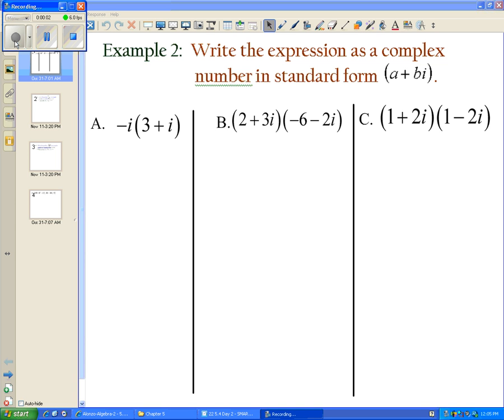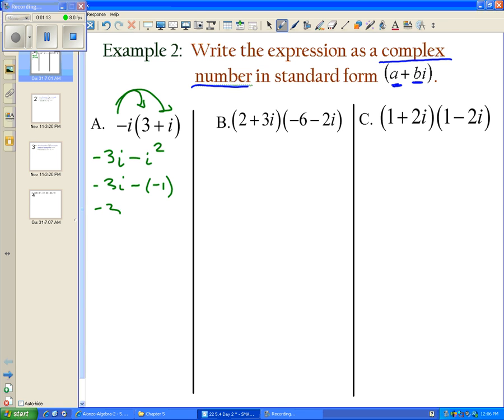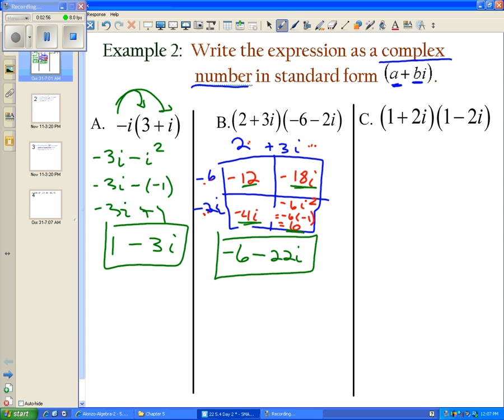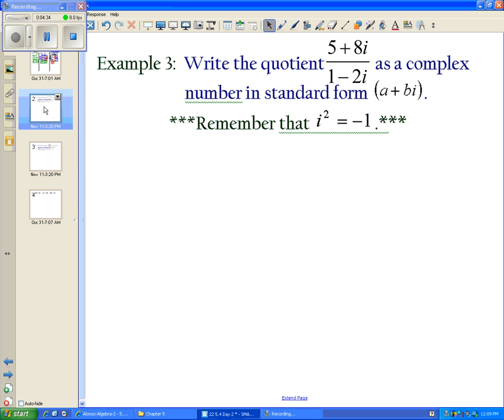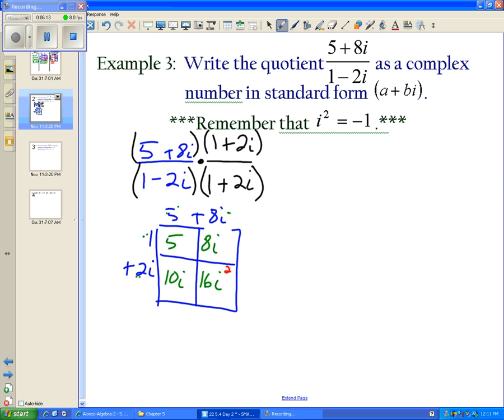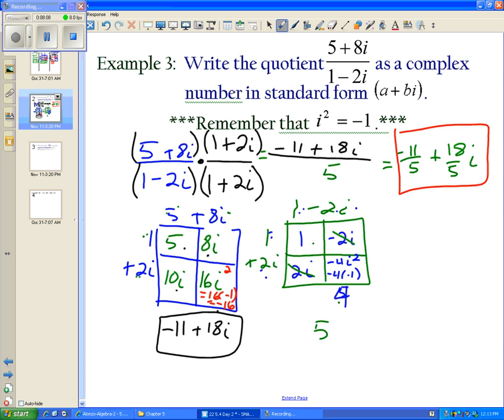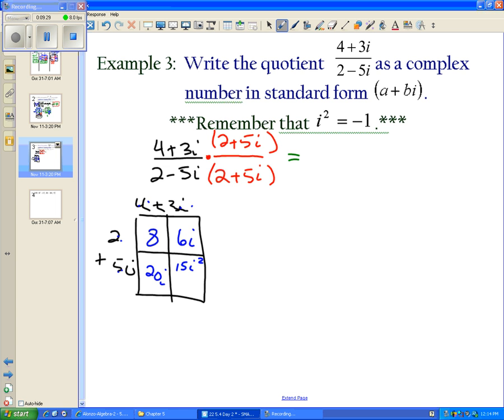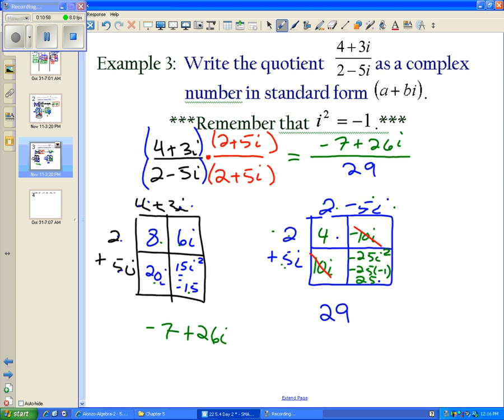5 4 Complex Numbers Day 2